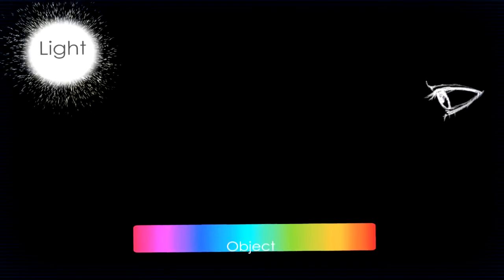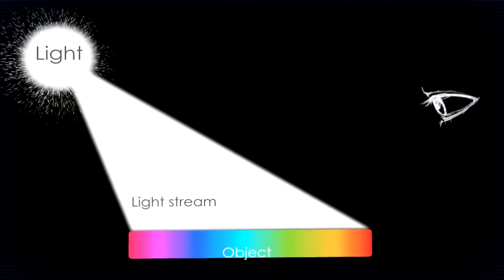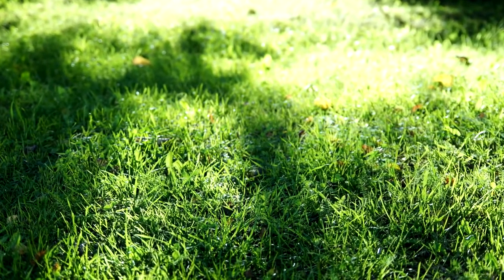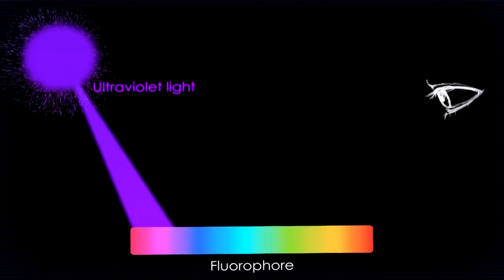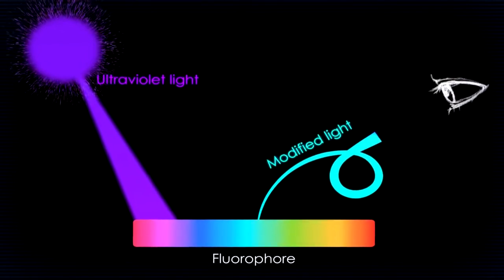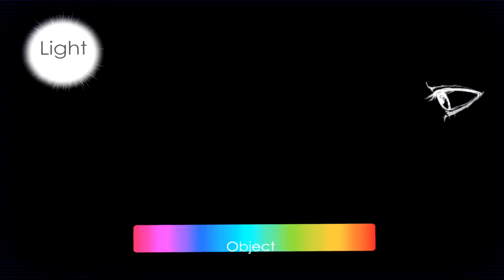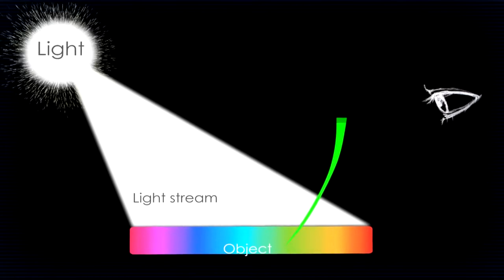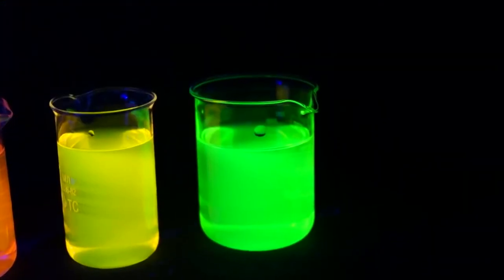Qual è la Fluorescenza? Spiegazione Dettagliata. Incredibile Incandescente liquido.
Ciao a tutti. Oggi ci condurrà esperimenti con fluorofori, o, in altre parole, sostanze fluorescenti. Sostanze fluorescenti o fluorofori, sono